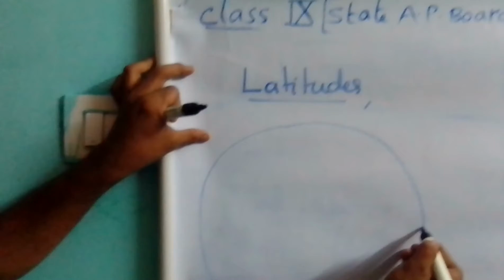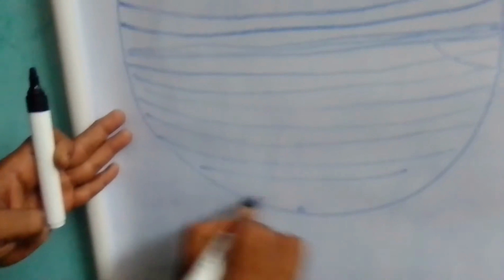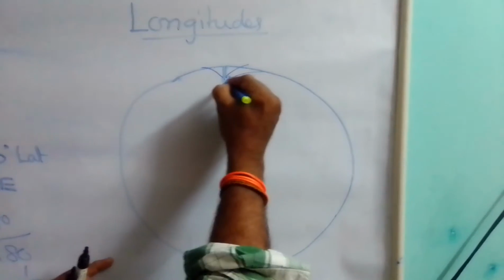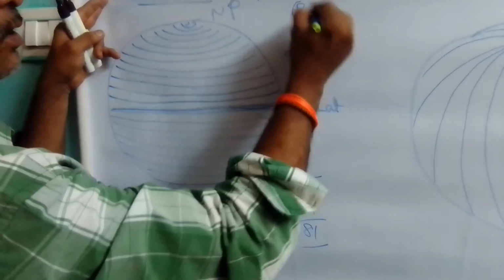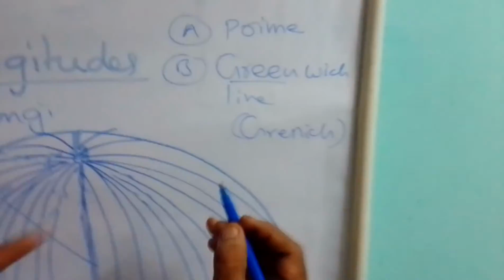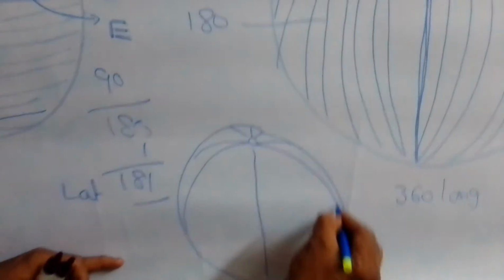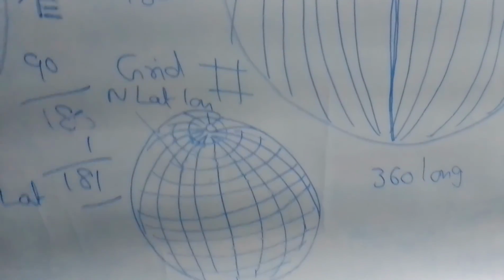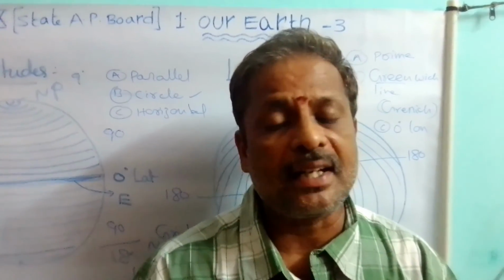our earth part-3